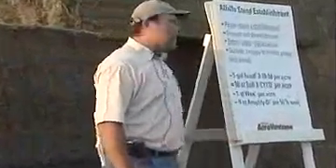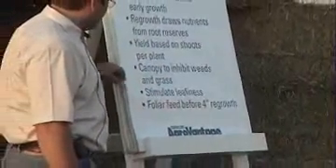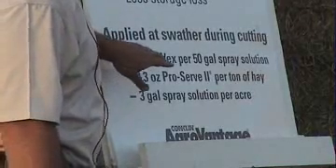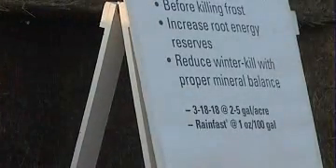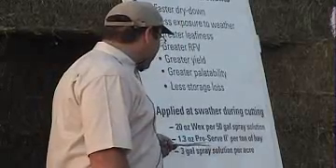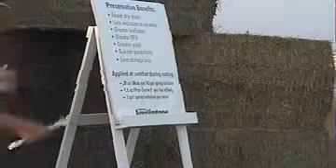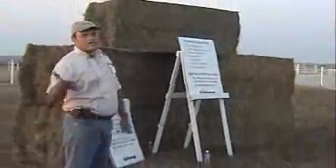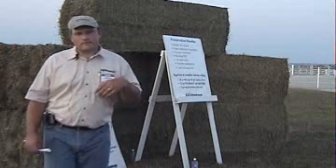Conklin's AgroVantage Program for High Yield Alfalfa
At a field day sponsored by the Conklin Company at their national research farm, Aaron Meader of Iowa shared how he's seen his alfalfa production increase using the program recommended by the AgroVantage program.